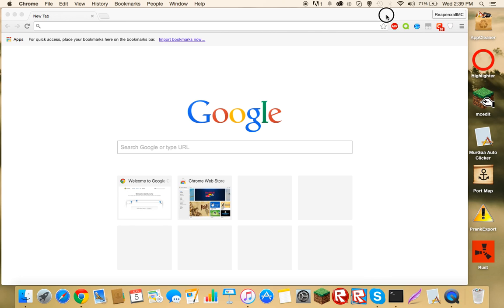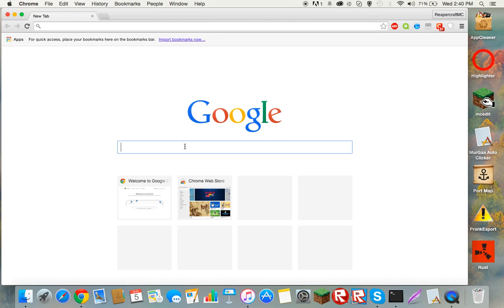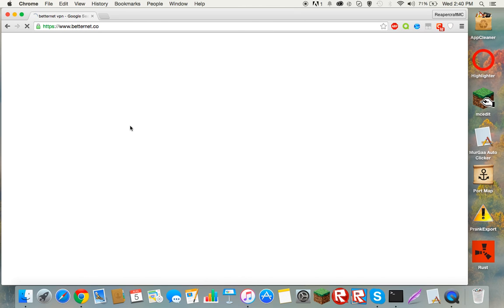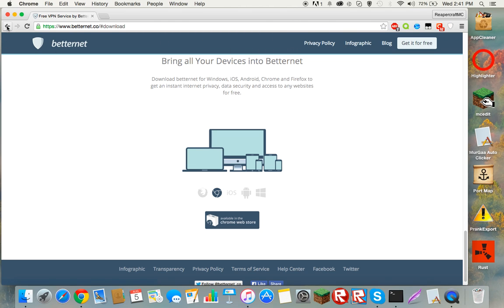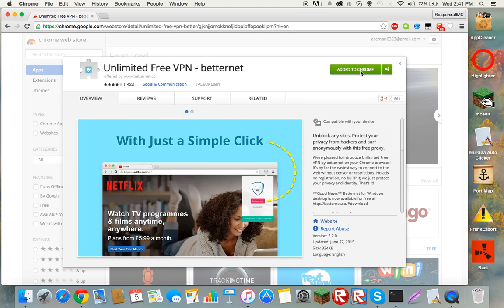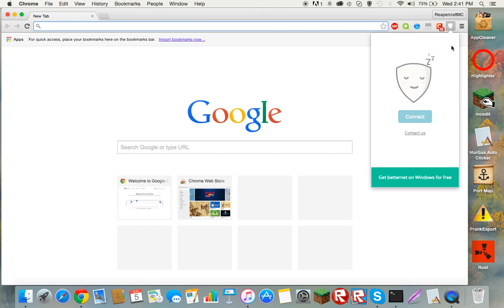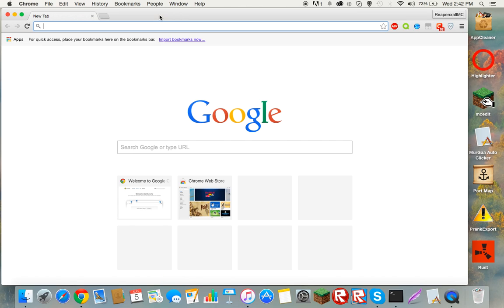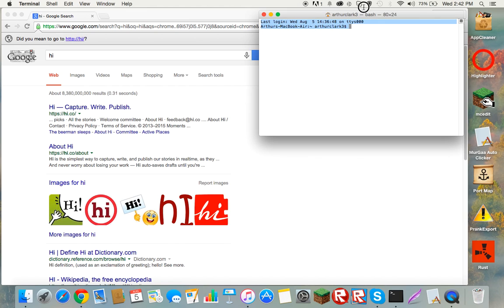How to Install Betternet VPN unlimited and Free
In this video I will show you how to download and install Betternet VPN.
Note: Sorry my typing was a little loud! I have a mac laptop and my keys tend to make a lot of noise!

FYI Roblox does not allow VPN on their site!